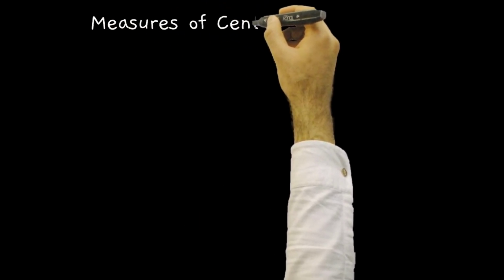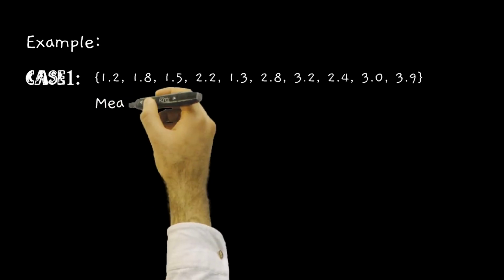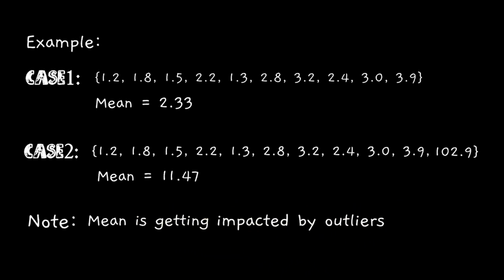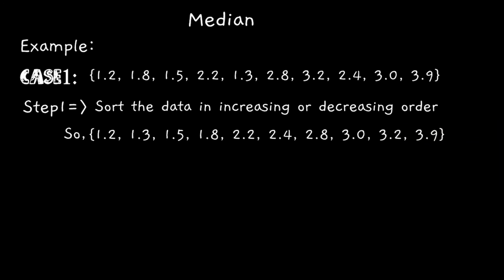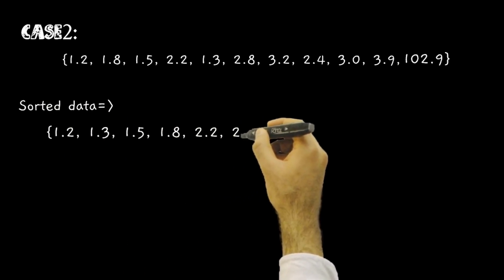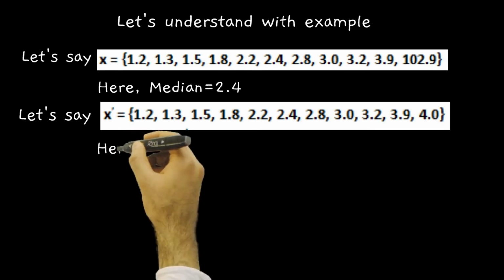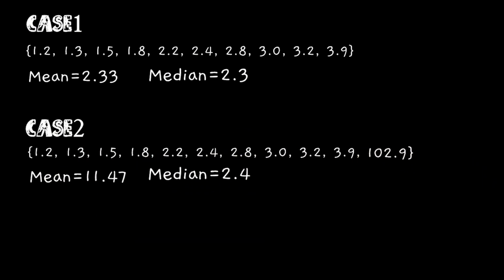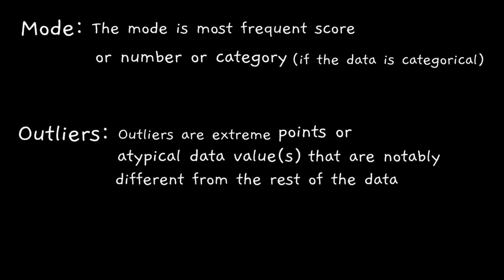Measure of central Tendency and the impact of Outliers | Machine Learning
In this video you are going to learn about Measures of central Tendency and impact of outliers which is part of Statistics for Machine Learning. As a Machine learning engineer or data scientist one should have understanding on Measures of central tendency which is basics of statistics and the outliers to understand the data for machine learning.
This is helpful for exploratory data analysis to understand the data for machine learning.